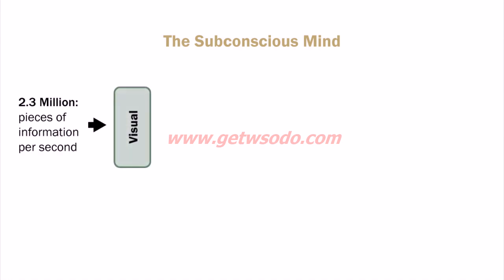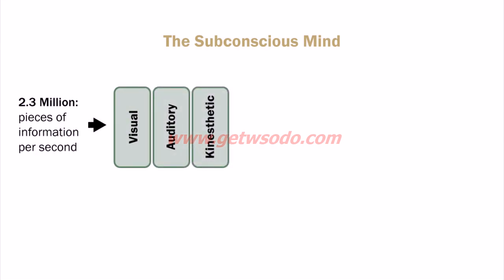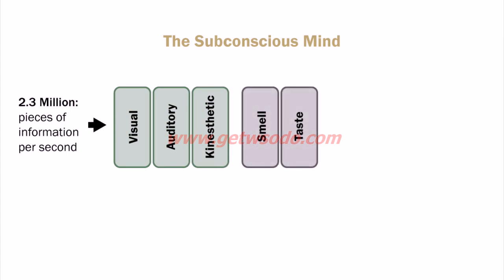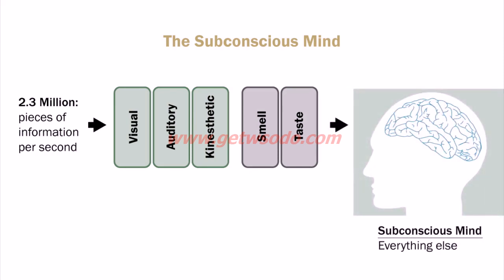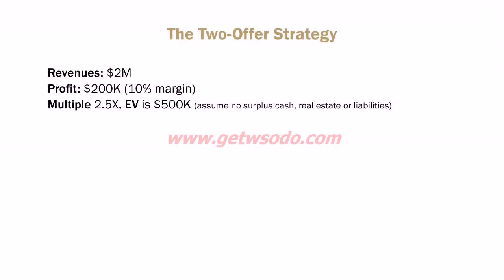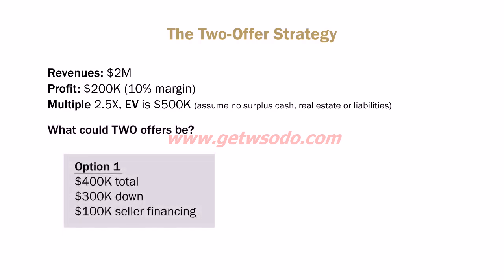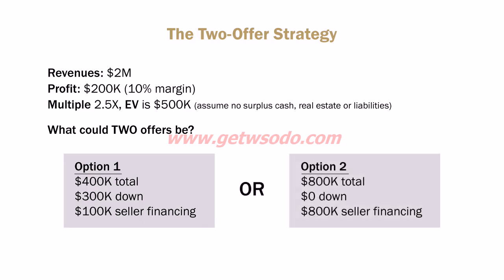How to Negotiate with clients? (Part 1)